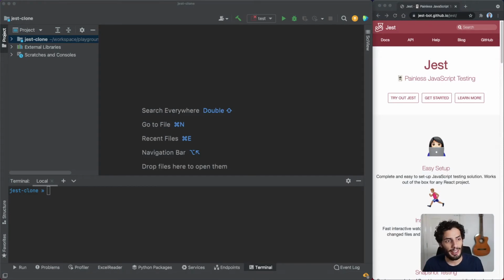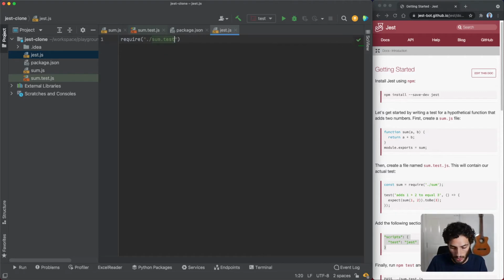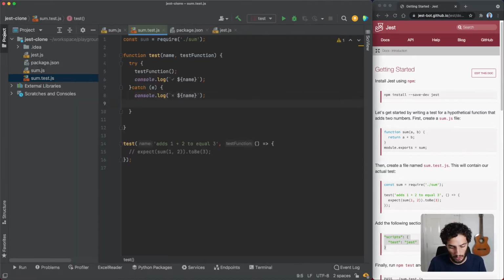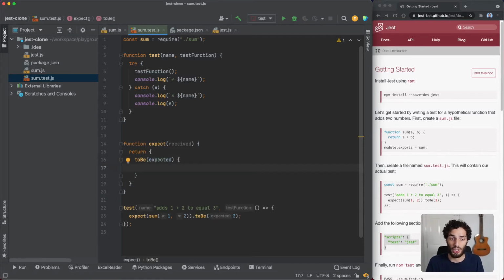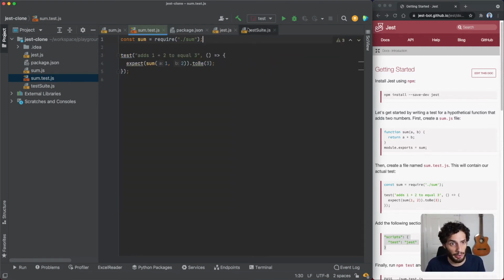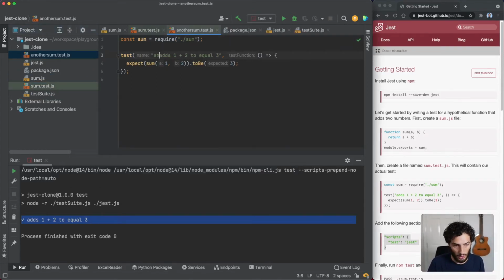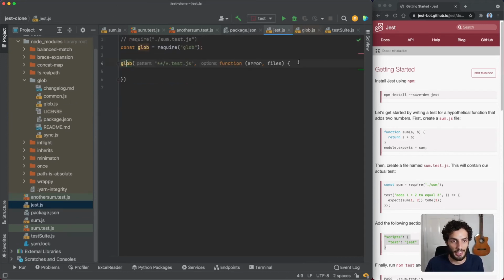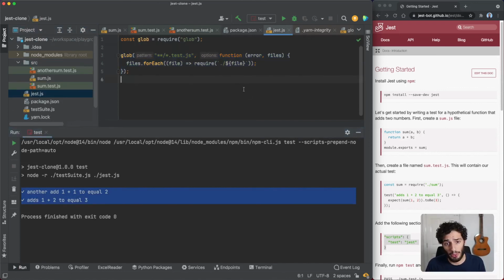Build A Test Framework In 10 Mins | Jest Clone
Hey Everyone, in today's video we are building a test framework from scratch in 10 minutes. This will be based on jest and is super simple! Hope you enjoy it :)